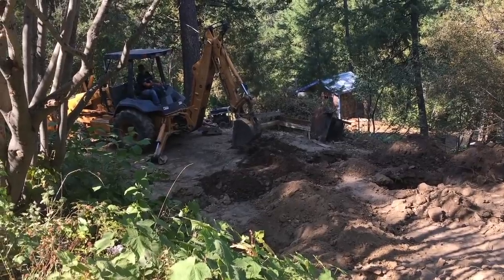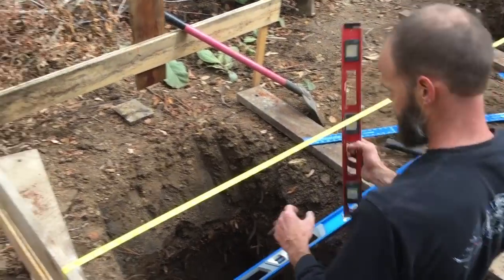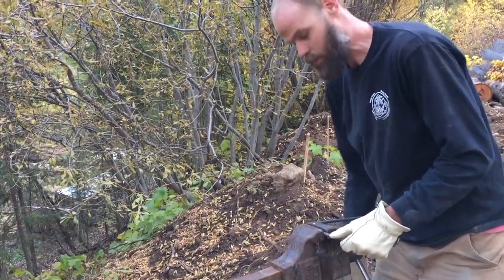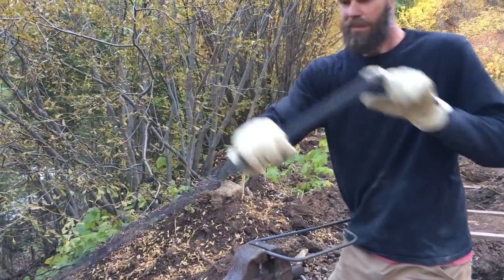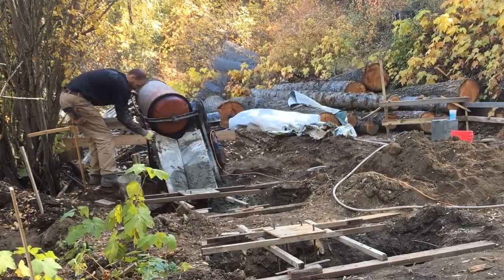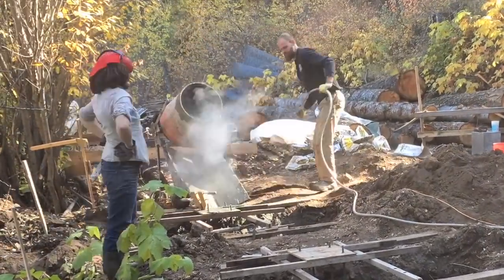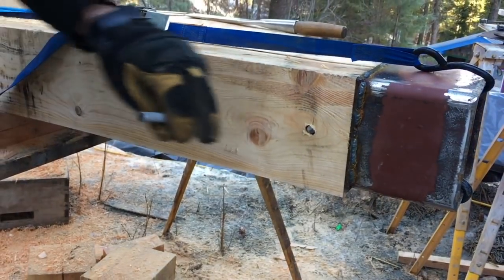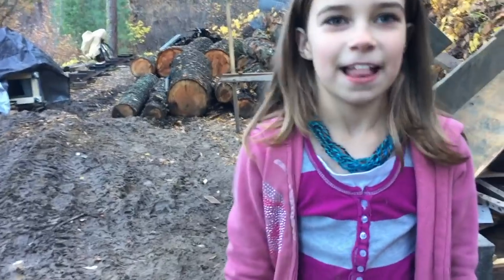Mountain Dream Home — Dream Shop Foundation Second Side (Shop Build #4)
In which Esther likes moving dirt, Stella likes throwing plywood, and we are FINALLY caught up to real time in the Mountain Dream Home series!!

Thanks for coming along with us as we've filled in all these details on our summer and fall projects. The frame to our mudroom is going up now and I hope to show it to you tomorrow.

If you're missing some of the details on our concrete process, you might want to go back and check out Episode #43, in which Nick did the first set of six piers.

About the Fouch Family: We are Nick and Esther, and our three kids Milo, Stella, and Sadie. We have lived off the grid -- in the sense of not connected to the power grid -- for four years on three acres of wooded land in Southwestern Idaho. Nick is a finish carpenter working on building his own business. Esther is a writer, the author of a recent memoir called "What Falls From the Sky," and a daughter of the homesteading teacher and activist Carla Emery, who wrote "The Encyclopedia of Country Living." Nick and Esther were both raised in Idaho, near where we live now, but we've also lived in Massachusetts, Utah, and California. Our kids are ages 10, 8 and 5.

Mailing address:

**Cards and letters only, please, unless you're sending Nick a tee shirt, size XL.

***Stella is your best bet if you want someone to write back. :)

Fouch Family
6568 S Federal Way
Box 173